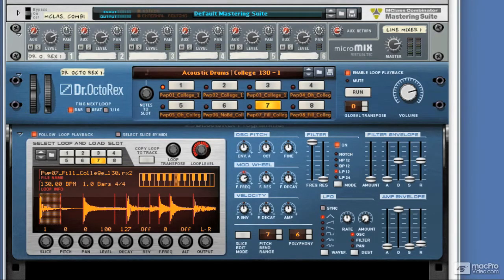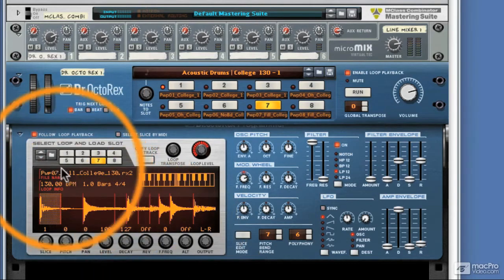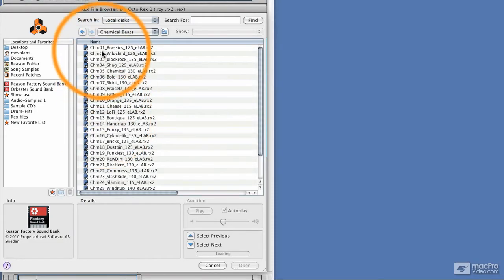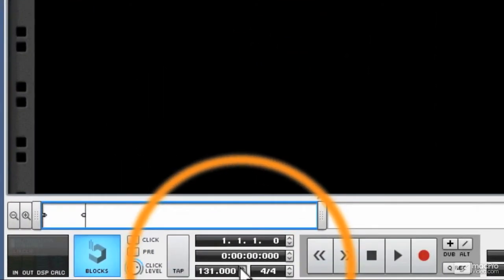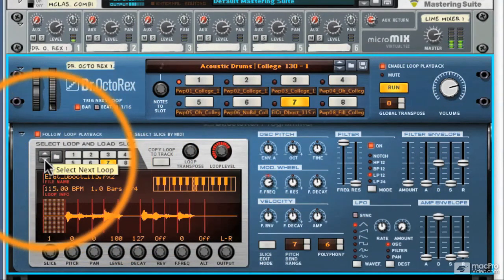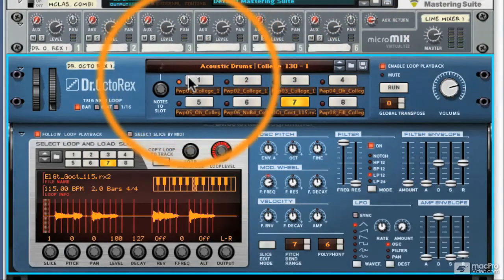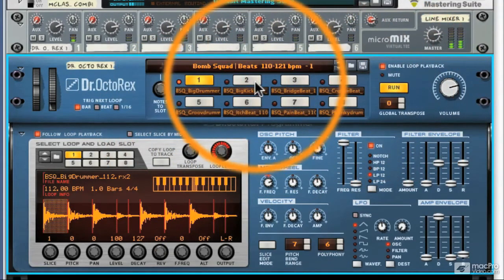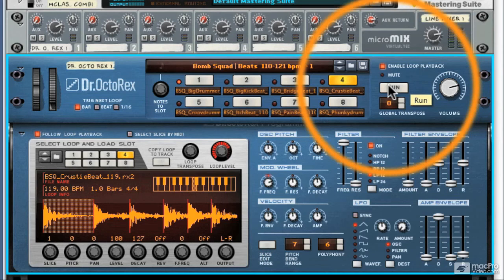Reason 5 104: Dr. OctoRex: Sonic Surgery - 4. Reason 5's Rex Library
Video 4 of 29 from macProVideo.com's Reason 5 104: Dr. OctoRex: Sonic Surgery

Imagine 8 Rex files simultaneously slicing and dicing, all working together mixing and mashing to make the most incredible rhythmic masterpieces... well, with Reason 5's new Dr. Octo Rex and the expertise of Reason Master, Mo Volans, the unimaginable has become reality!

Look out! There's a doctor in the house and this mad surgeon has 8 scalpels! His name is Dr. Octo Rex and he's going to "doctor-up" your tracks with the ability to slice and dice 8 REX files at the same time!

Mo Volans (our very own in house Dr. of Reasonology) will take us to the operating room and amaze us with his virtuosic knowledge of how this extraordinary new rack works. So scrub up, sit back, and let's start slicing along with Mo as he show's us the art of Sonic Surgery with the advanced new rack: Dr. Octo Rex!